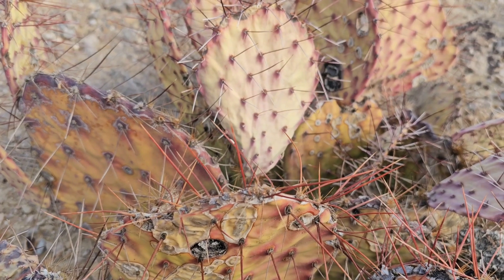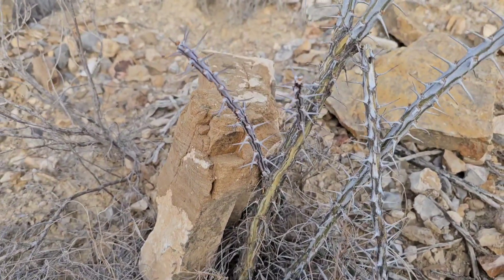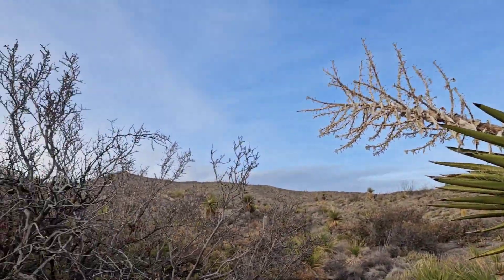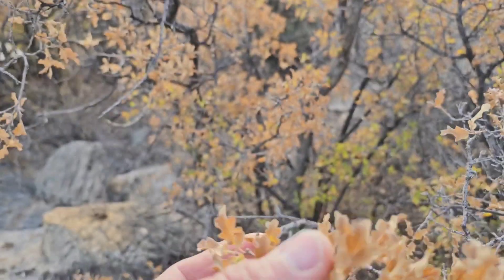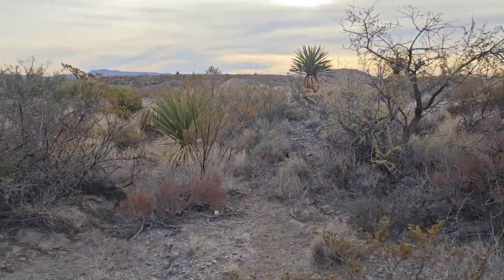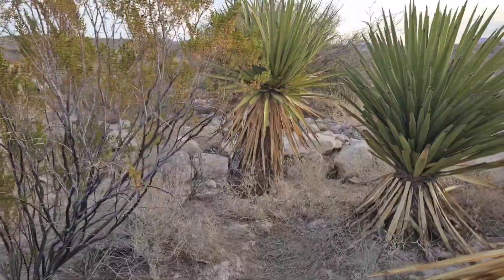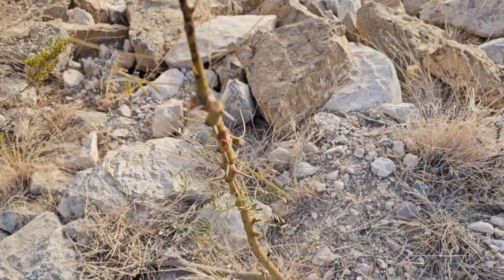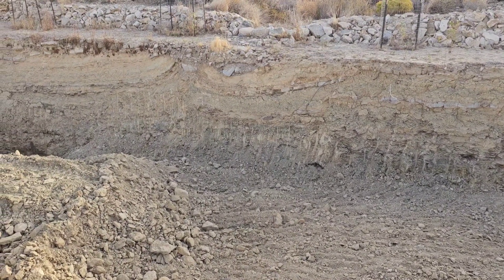How the native plants deal with drought in the Chihuahuan desert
Amazon store (paid link)...

Amazon wishlist...

I am always amazing at how resilient the native plants are at the ranch.(This was filmed November 2024)